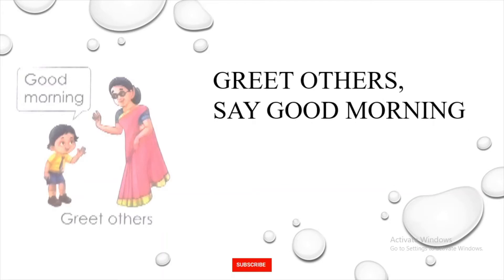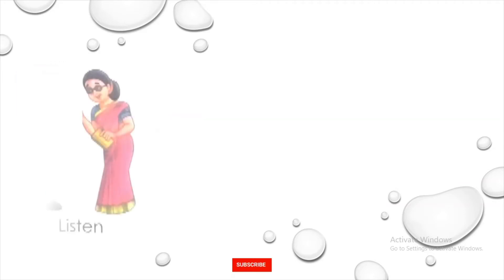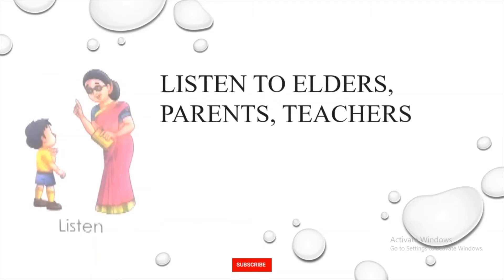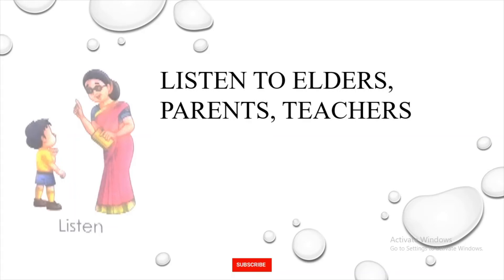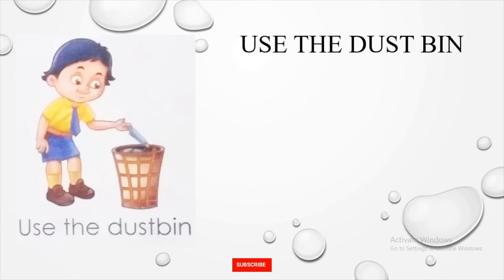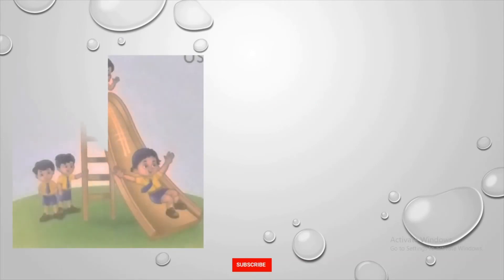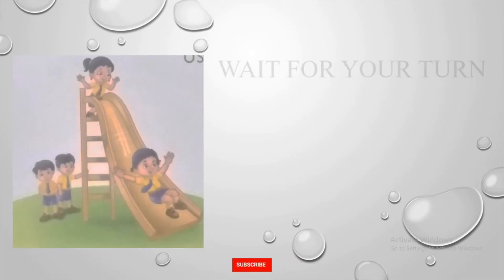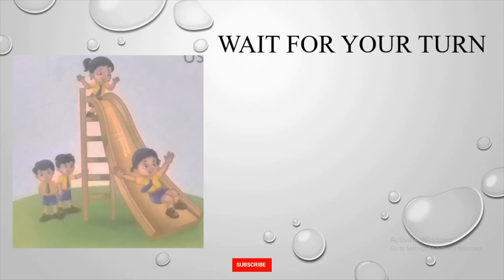how to teach good manners for kids in english